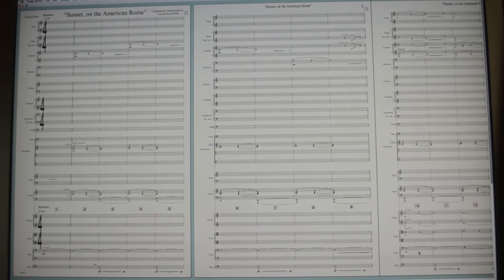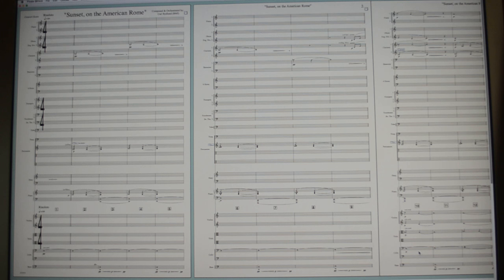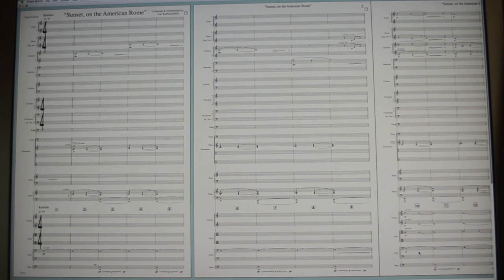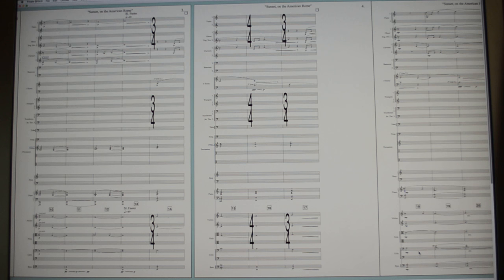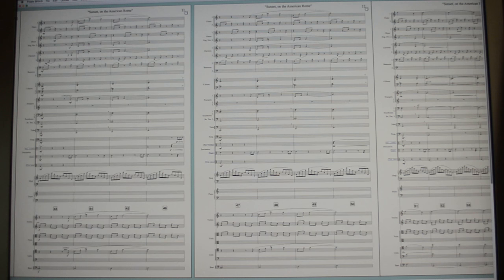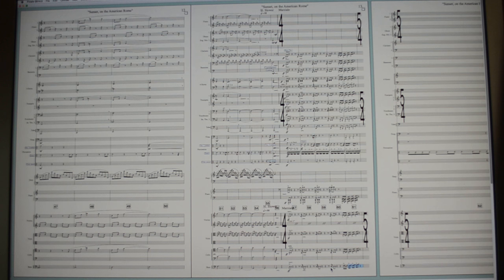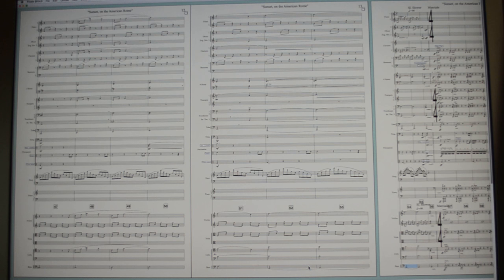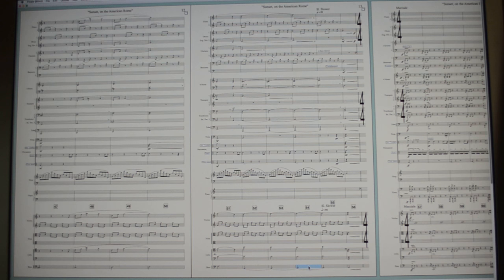On Screen Example